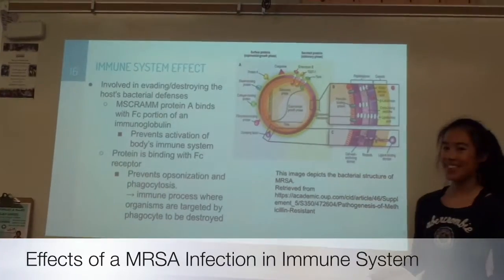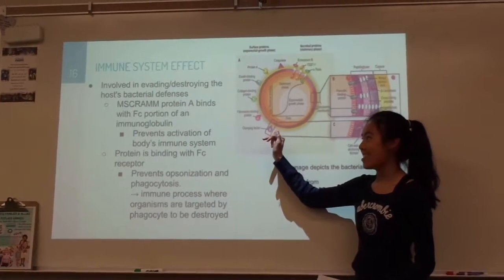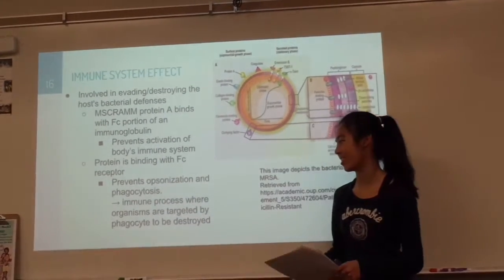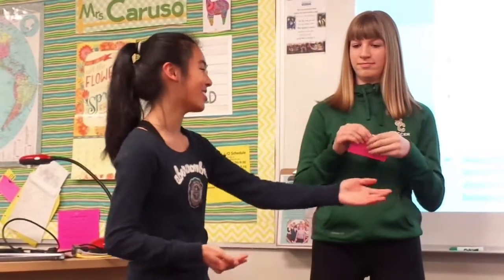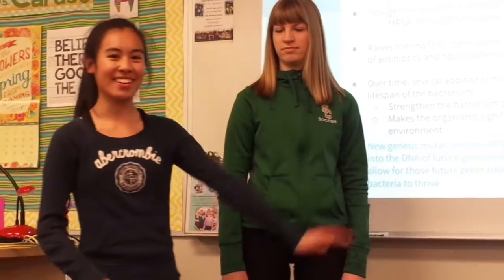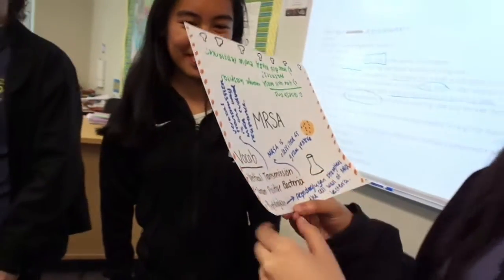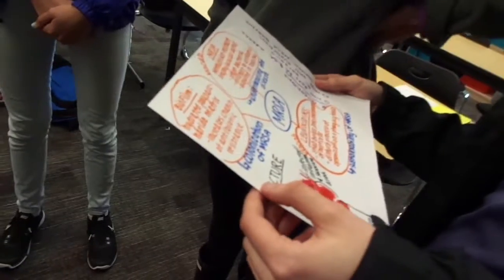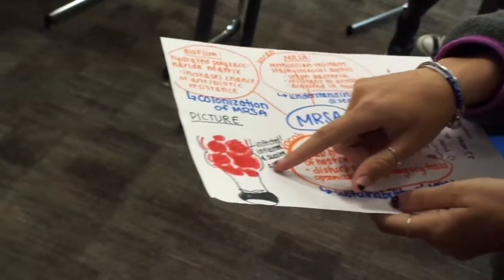Methicillin-resistant Staphylococcus Aureus (MRSA) Bacterium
A Teaching project for the 2017 Student Bio Expo by Kim Tran

Brief Description:

The topic that I covered in my lesson was the Methicillin-resistant Staphylococcus Aureus or MRSA bacterium.  I taught my peers several aspects of MRSA including the bacterial structure, how can it be contracted, stages of an infection, and treatments to MRSA infections.  With superbugs and bacteria constantly evolving in our world today, I believe it is important to spread knowledge on this topic so people are better informed and motivated to combat this issue.